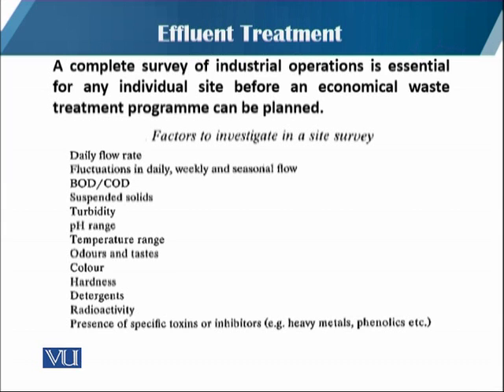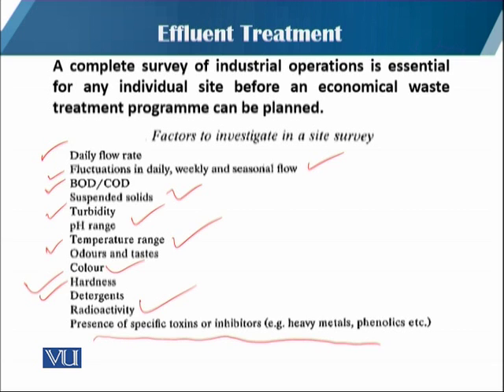BT735_Topic160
Topic: 160